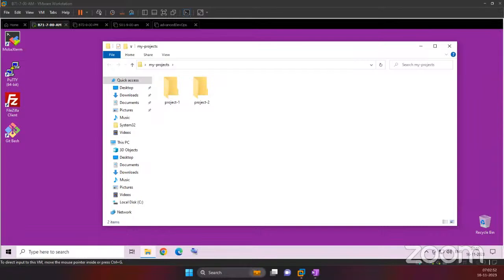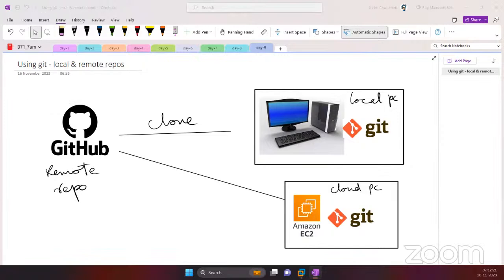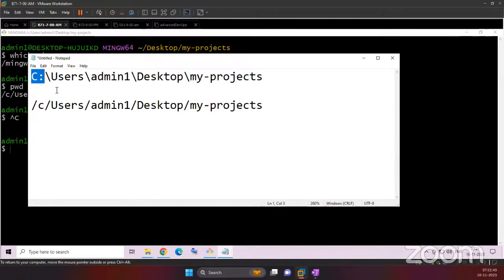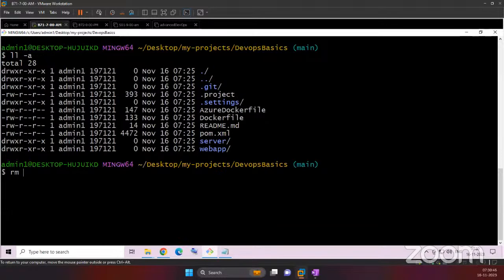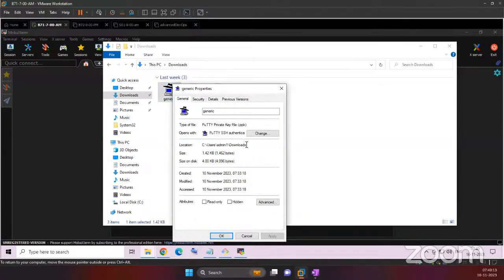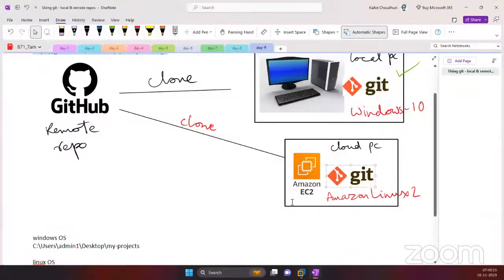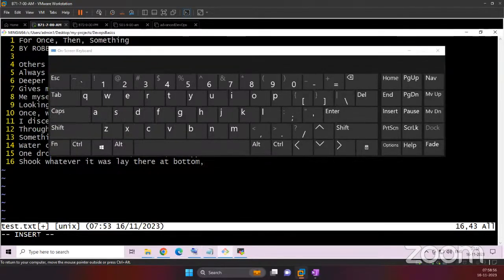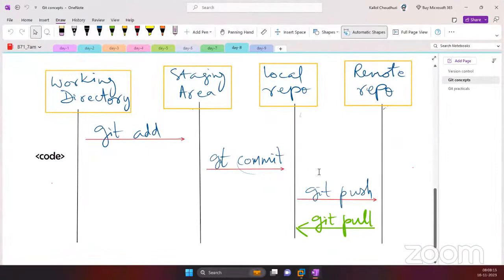devops CI/CD Projects On AWS | DAY 9 | Using GIT - Local & Remote Repos